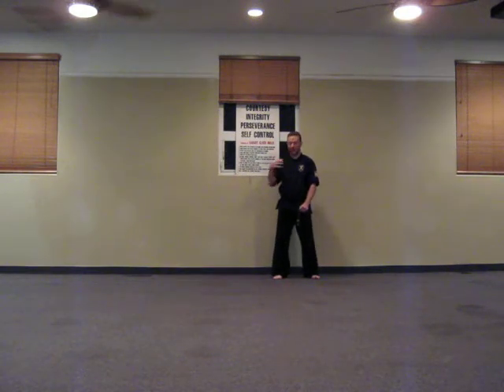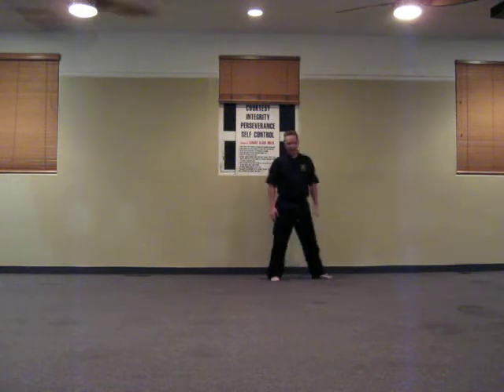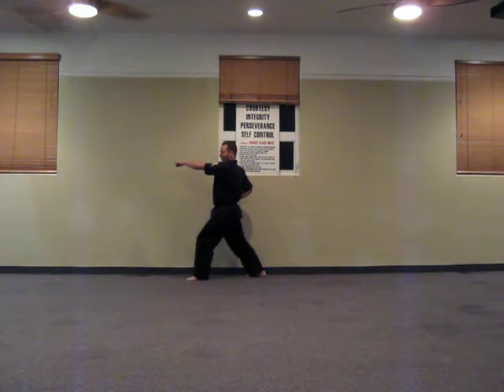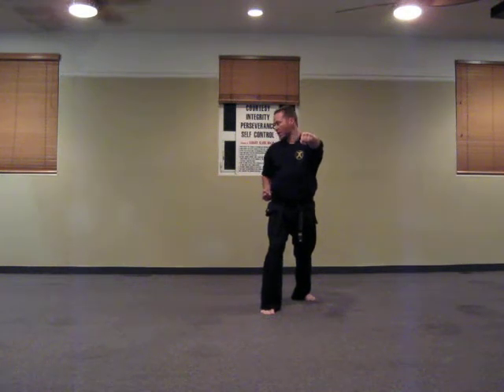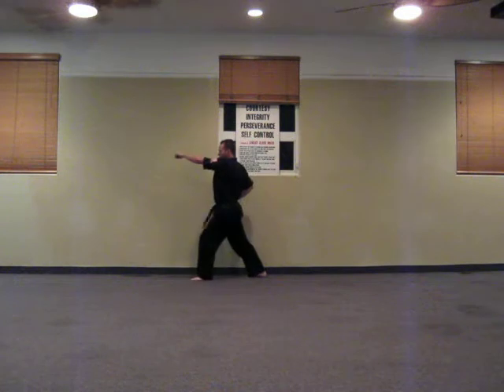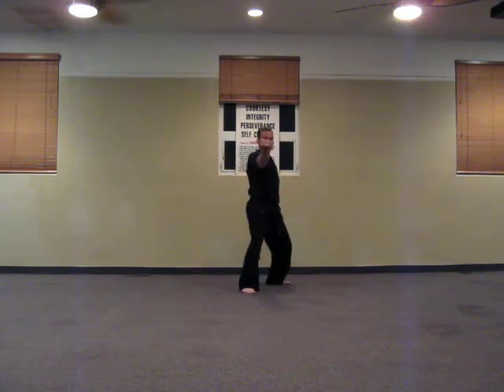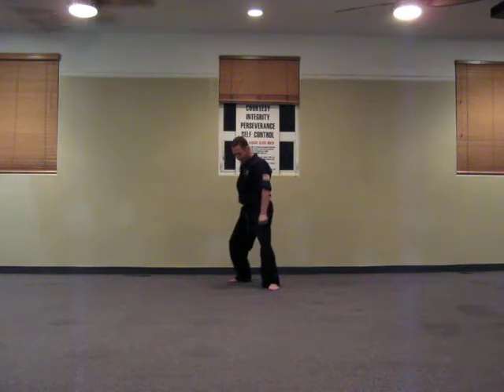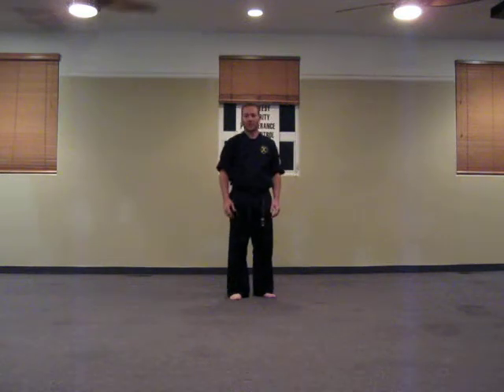Form 2 instructional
This is an instructional video for Basic Form Number Two (Kee cho hyung ee bu). It explains the techniques unique to this form, while also reinforcing the turns and basic form structure of the first form.